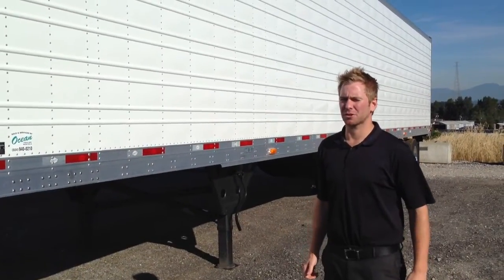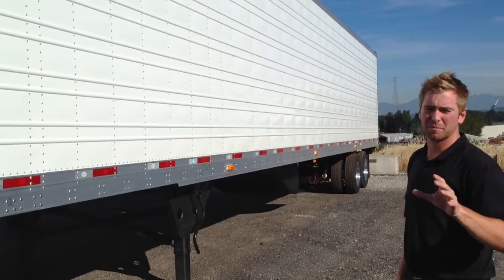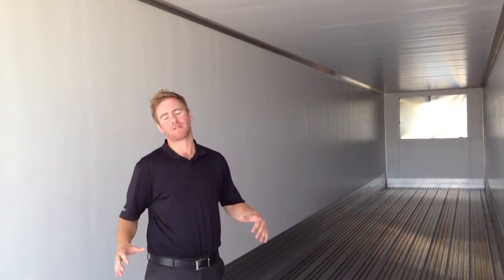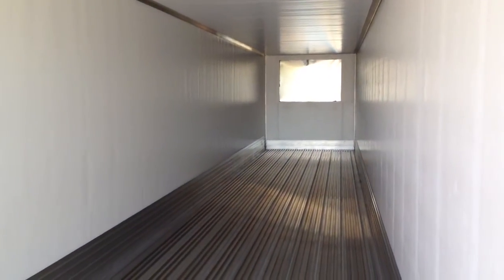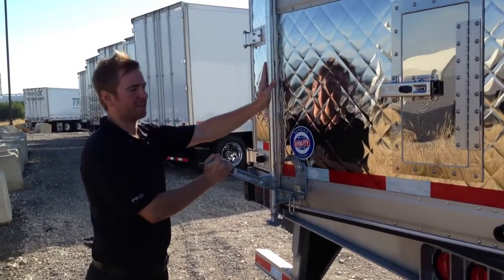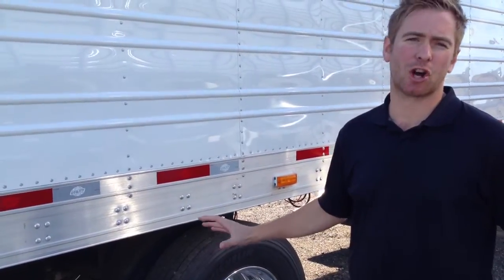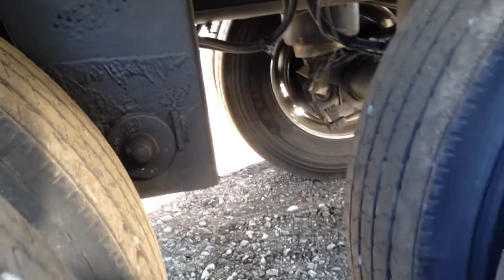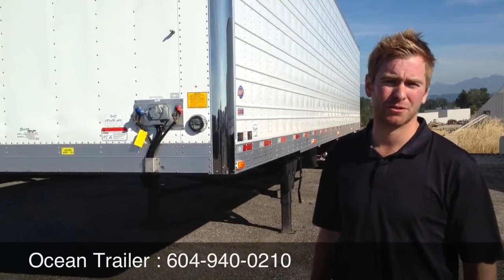Utility 3000R Reefer Trailer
Presented by Ryan Patzer, Sales at Ocean Trailer Delta. We also rent or lease this equipment. Thank you